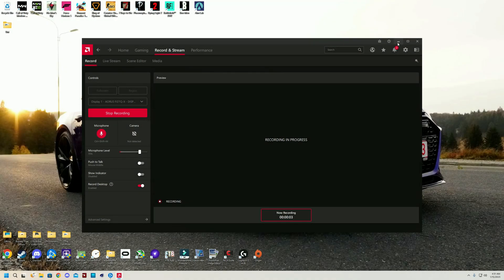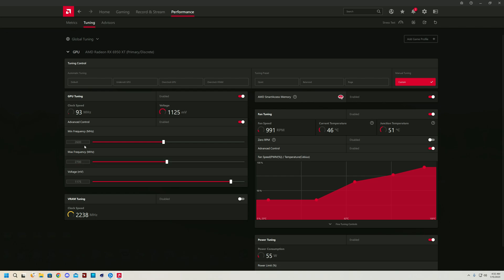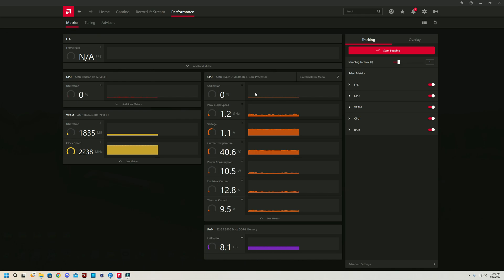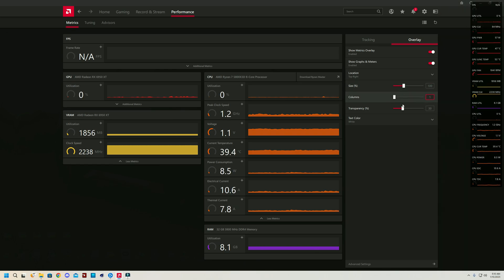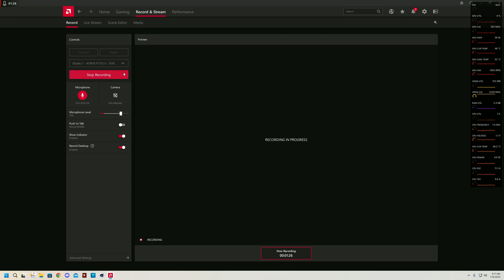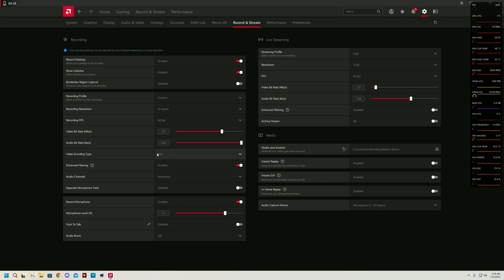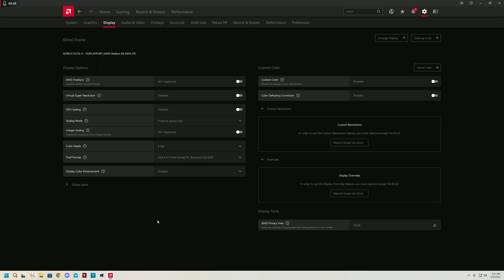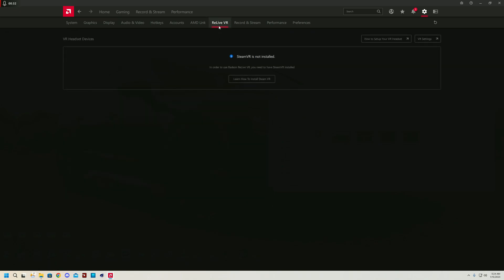AMD Adrenalin Overview, Settings, and Optimization.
Hello everyone! Today's video focuses on providing an overview of AMD's adrenalin most important features and settings!